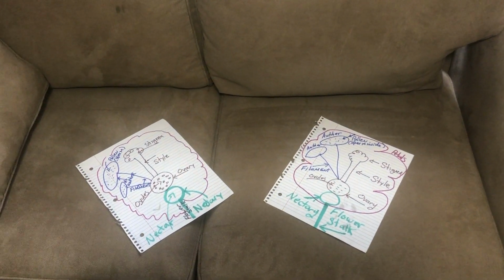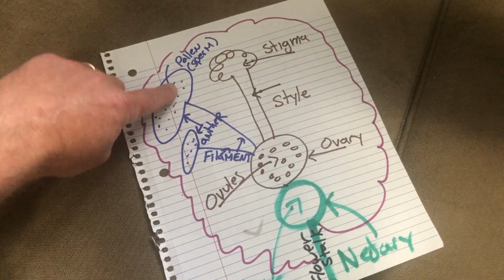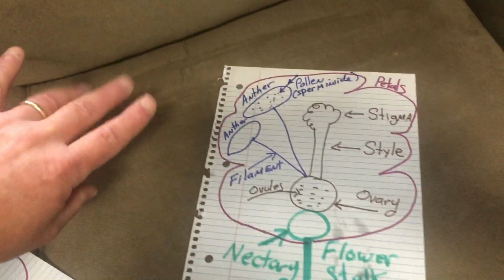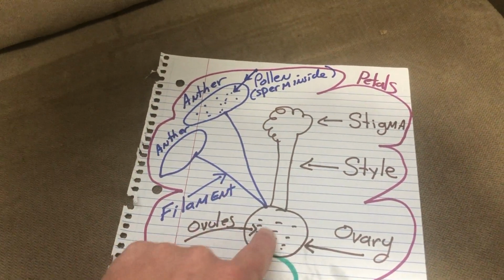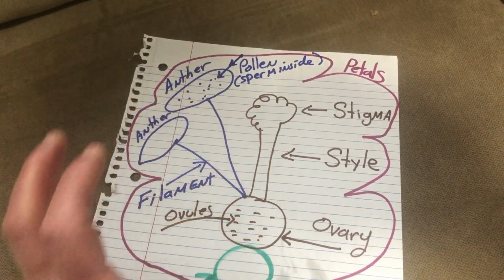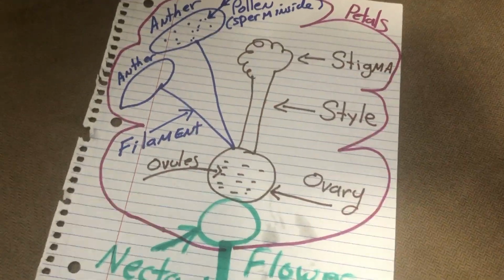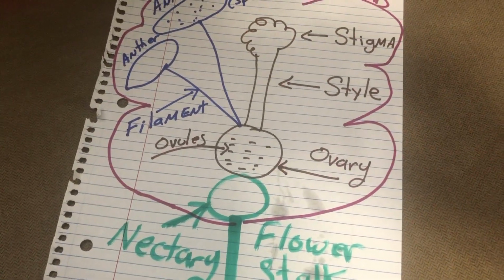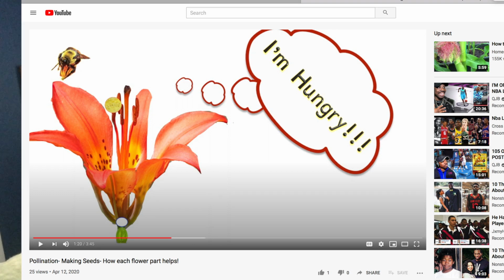3_831 Pollination Skits- Practice Learning the story of how flowers help plants make seeds!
In this lesson you will start to make a skit about how pollinators make seeds.  Here, Eric gives instructions on how to read the script, and how to practice your lines while learning how flowers make seeds.